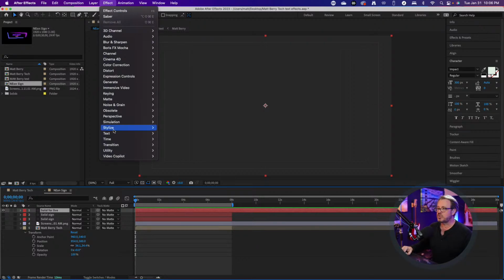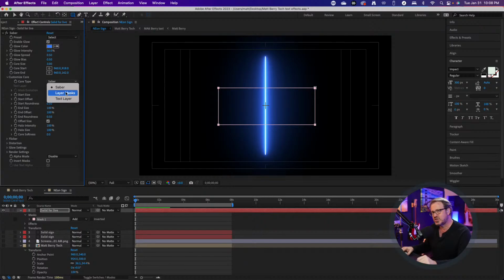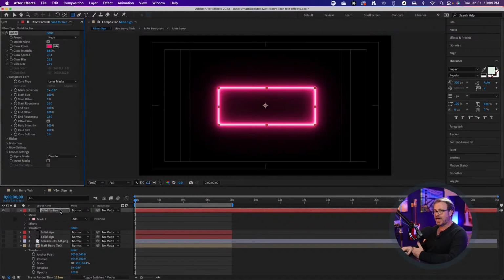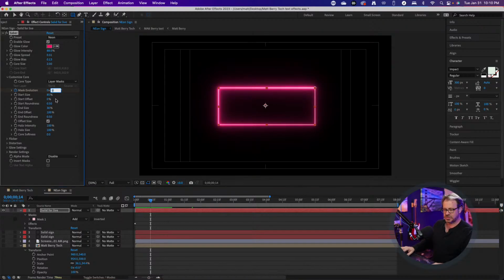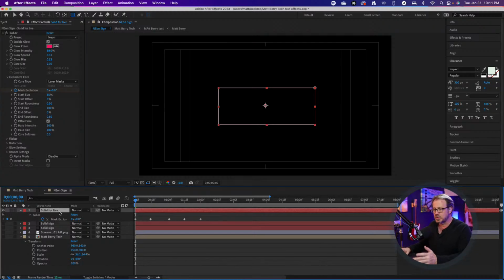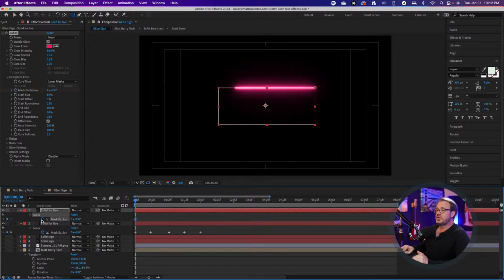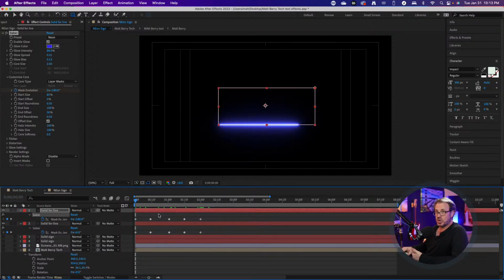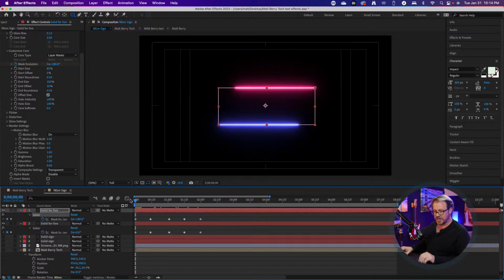How to make a spinning neon sign effect in After Effects